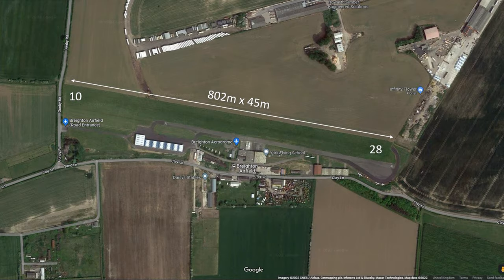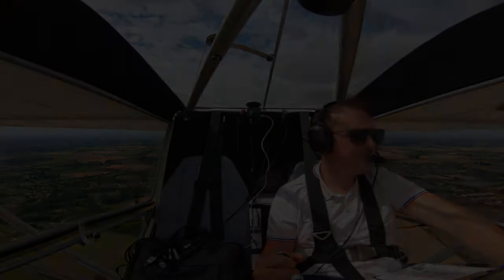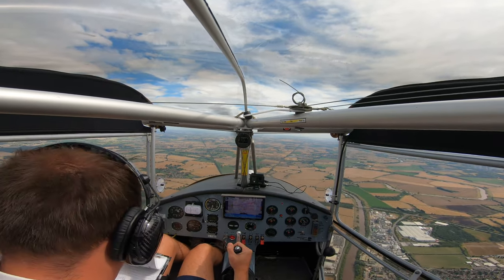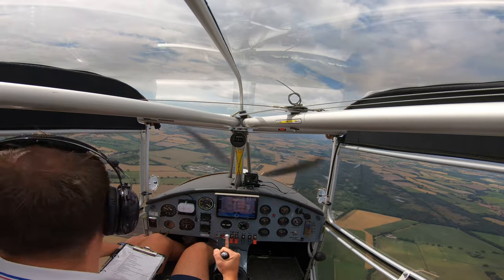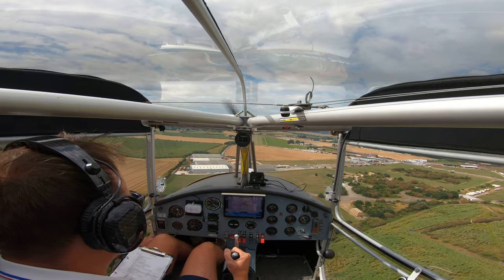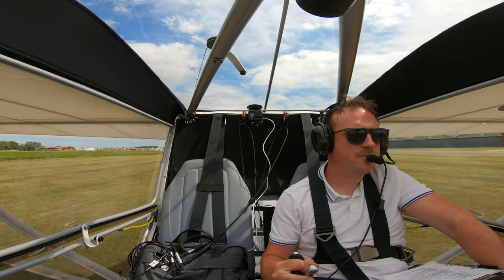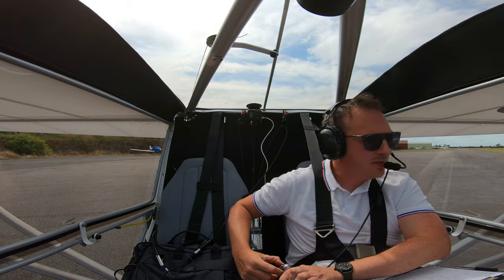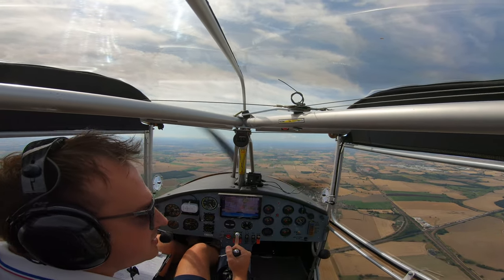4K Flying With Matt - Breighton Airfield - Skyranger - Sherburn - NPPL - Microlight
Episode 48

This episode sees me taking my first solo flight in a Skyranger, on a short trip from Sherburn to Breighton Airfield. It was a really windy day, which was quite challenging due to a crosswind at Sherburn.

Please note, my videos are heavily edited. As such, checks and radio calls will be regularly omitted. What you see isn’t always how it occurred and some scenarios may be taken out of context.

Please make no judgment based on these videos.